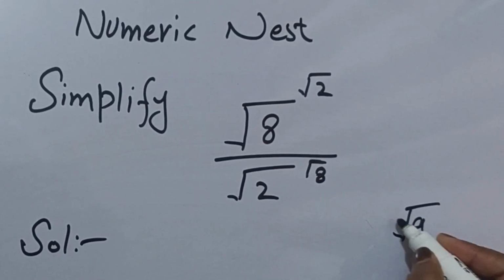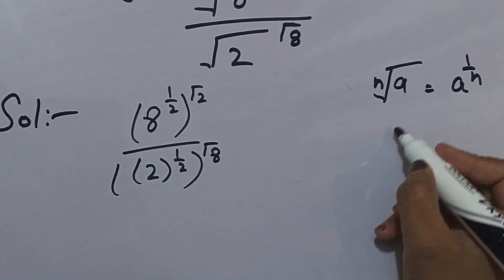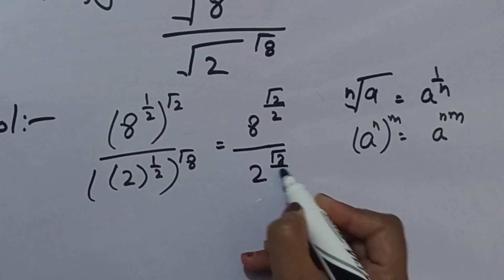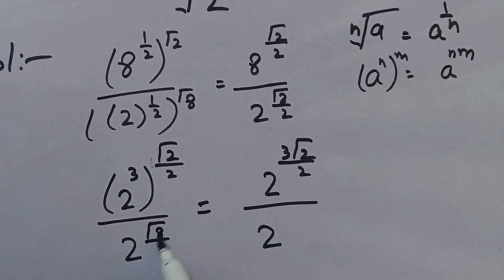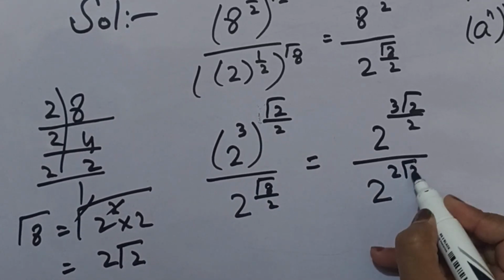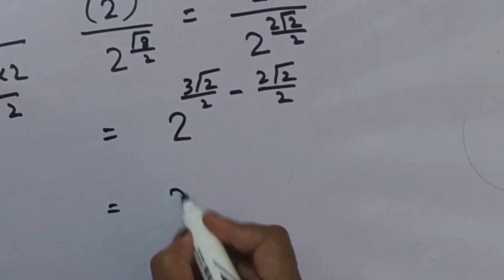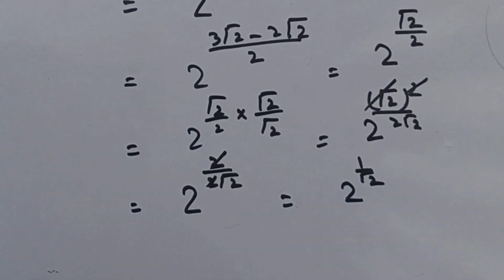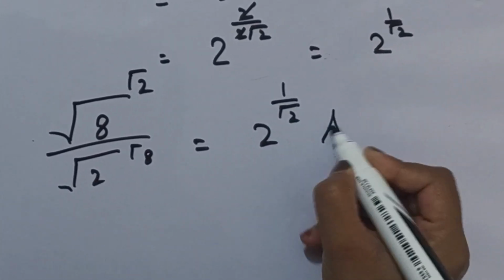How to solve Square root Problem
France - Math Olympiad Question |  Algebraic Expression | You should be able to solve this!

5 Important Maths Tricks | Maths Tricks | imran sir maths

Yours Searches: 📙📚
math olympiad
olympiad mathematics
mathematical olympiad
olympiad
maths olympiad
math olympiad
a nice chinese olympiad exponential problem
maths olympiad
olympiad
mathematical olympiad
olympiad mathematics
Math
Mathematics
Algebra
Geometry
Calculus
MathProblems
MathTutorials
 MathLessons
MathHelp
 Trigonometry
Statistics
 LinearAlgebra
 MiddleSchoolMath
 HighSchoolMath
 CollegeMath)
 ProblemSolving
CriticalThinking

how
exponential
solve
exponential equation
solving exponential equation
solving
maths
algebra 1
algebra 2
mathematics
lambert w function
singapore mathematics
hard math
steps to
algebra problem
algebra problems
math olympiad
math problems
math olympiad preparation
olympiad mathematics
olympiad
math olympiad question
algebra